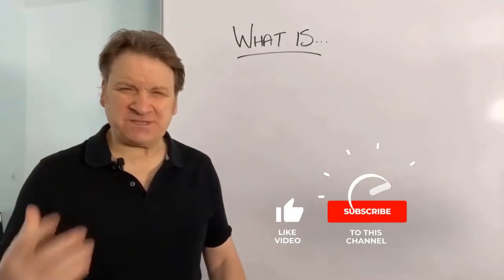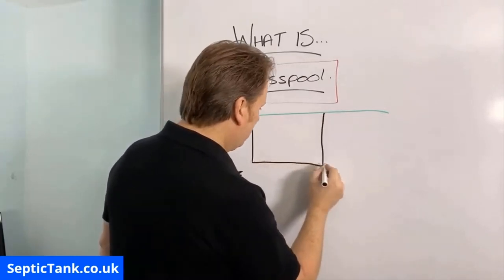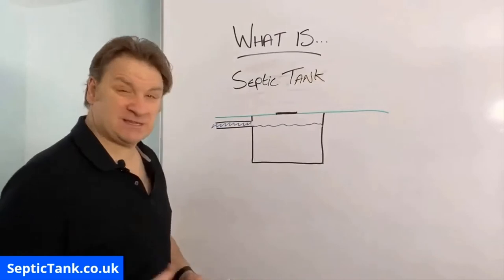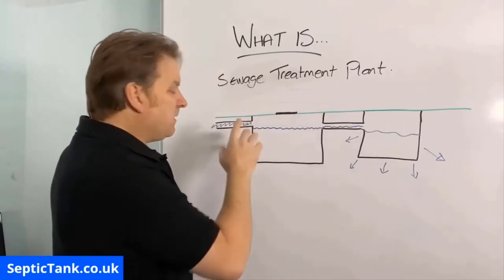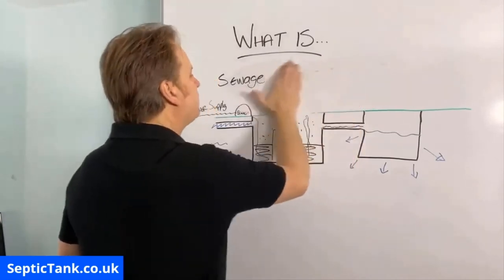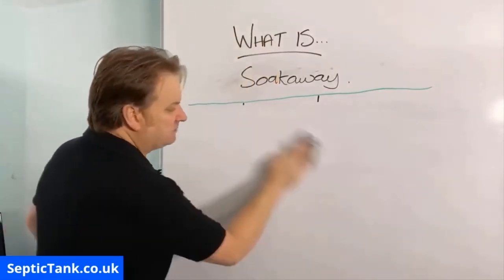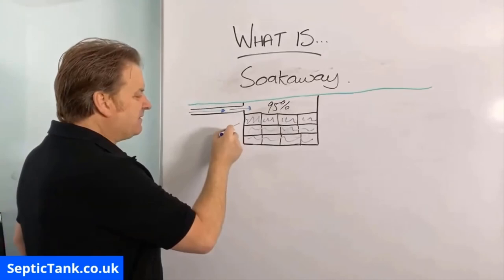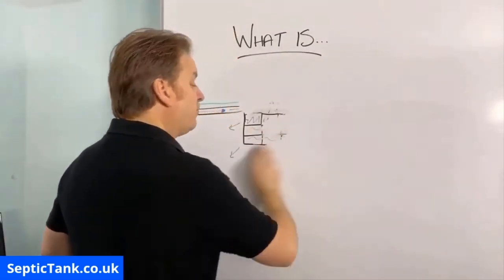what is a cesspit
Have you ever wanted to know the answer to these questions?

What is a septic tank?
What is a cesspool?
What is a sewage treatment plant?
What is a soakaway?

Well, if you have this video will answer all these questions for you.